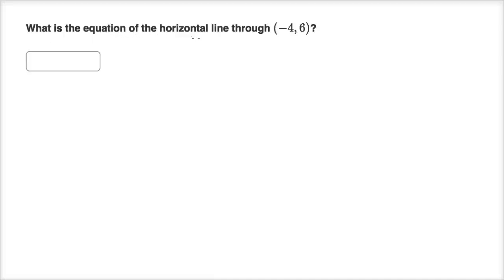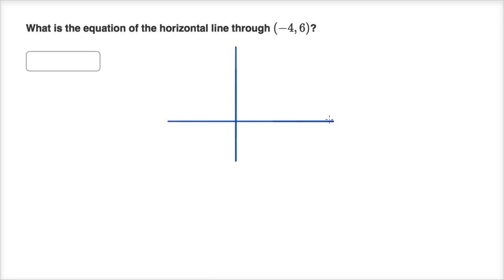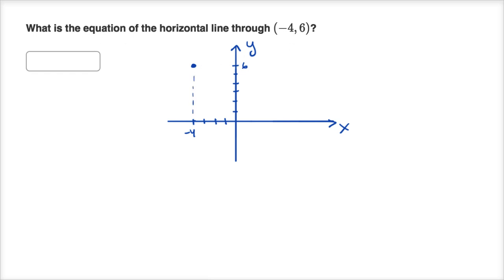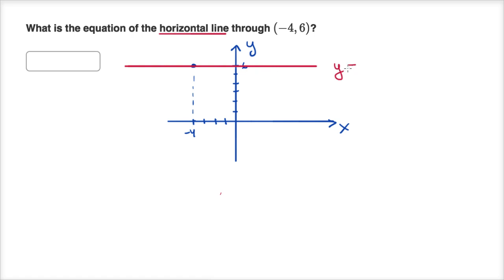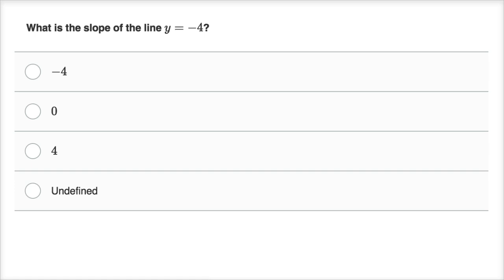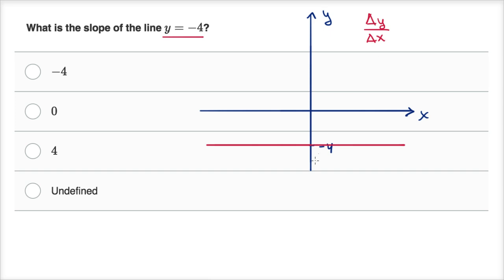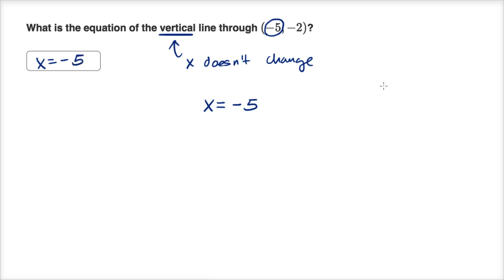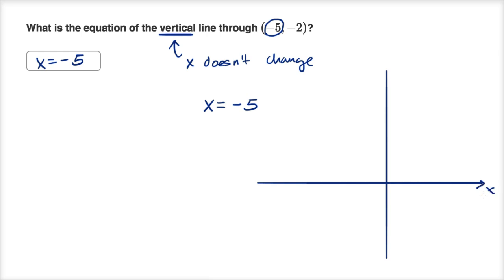Horizontal & vertical lines | Mathematics I | High School Math | Khan Academy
Courses on Khan Academy are always 100% free. Start practicing—and saving your progress—now

Worked examples identifying the equations and slope of horizontal and vertical lines.